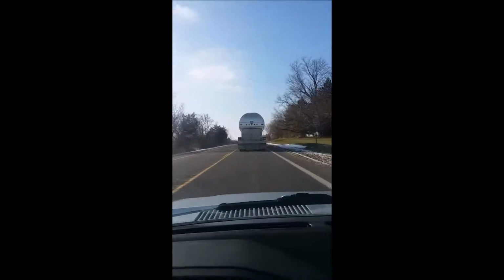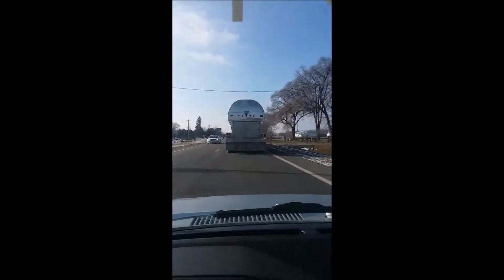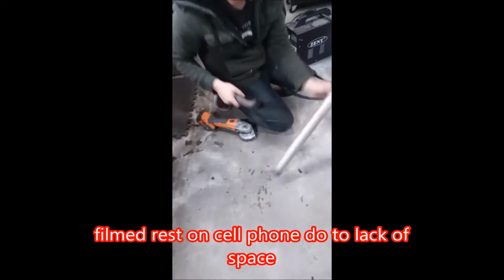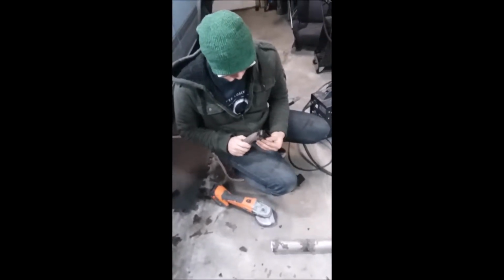85 Tercel gets a MUCH NEEDED exhaust upgrade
85 Tercel gets a MUCH NEEDED exhaust upgrade as we pull off the old one and weld up a new one with a 3-inch can